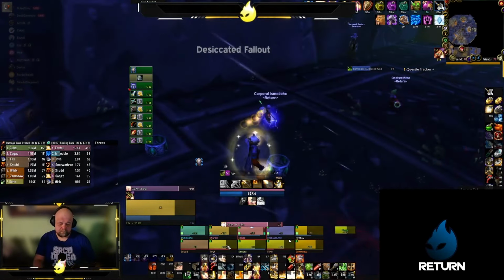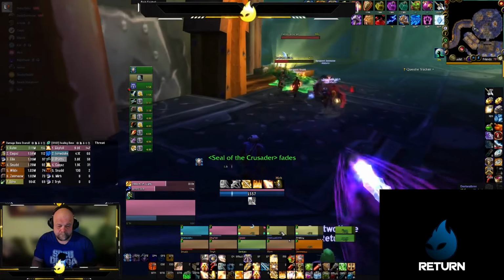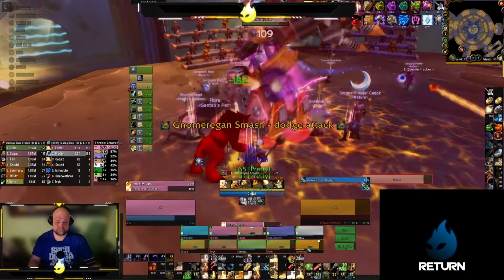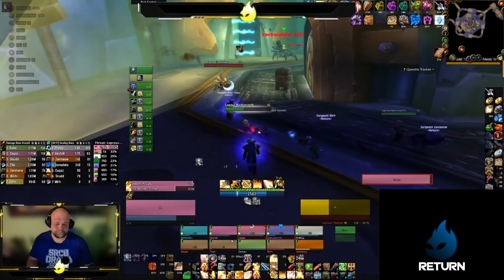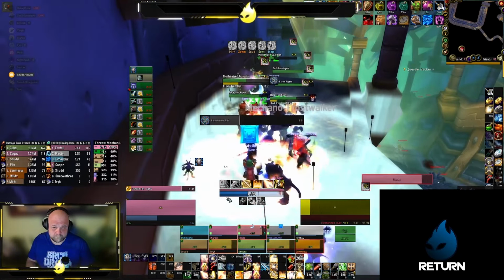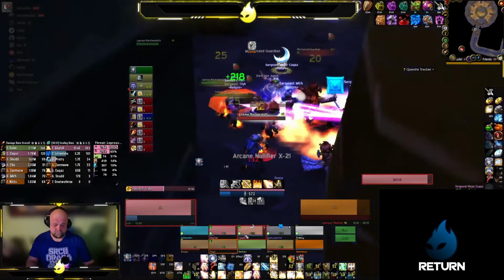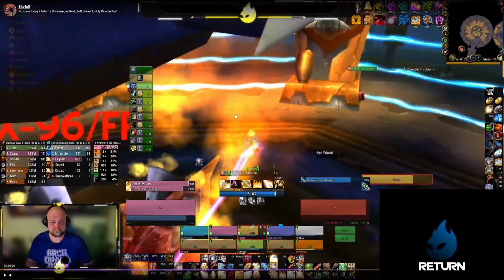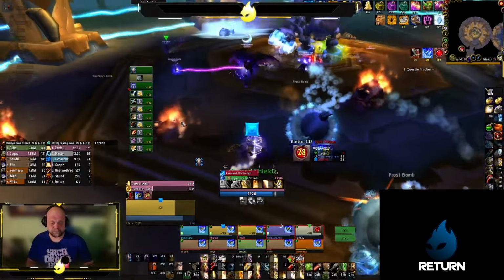Gnomeregan Speedrun training - Holy Paladin PoV and commentary / Guide. Ekyfoll (Return)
WoW Classic SoD Holy Paladin PoV, commentary /guide of one of the speedrun training runs with my guild Return. 30 minute run.
Mostly solo healing with help of shadow priest and arcane mage.

You can find  the macros, WeakAuras, and ELVUI profile on my Patreon below, its all free don't worry, if you want to support me, ill be grateful of course, but its free. :)

Thanks for your support, it really means a lot!

Cheers!